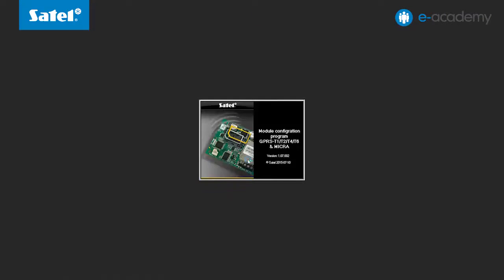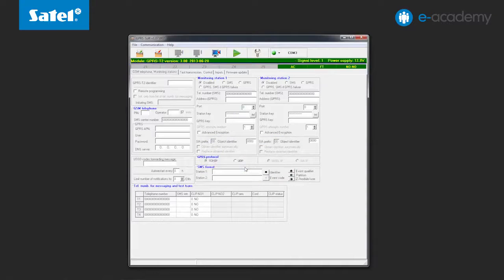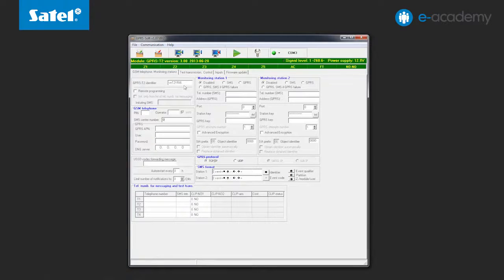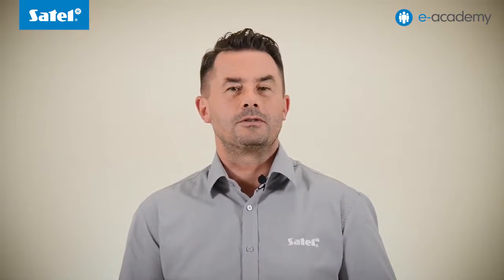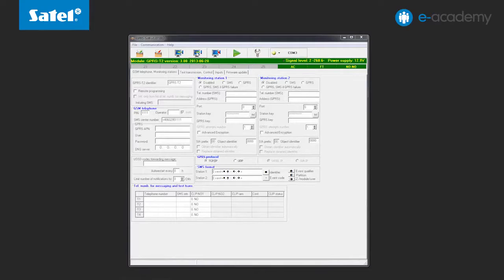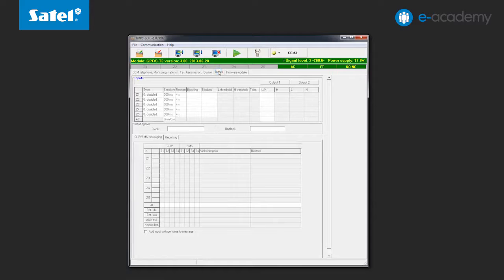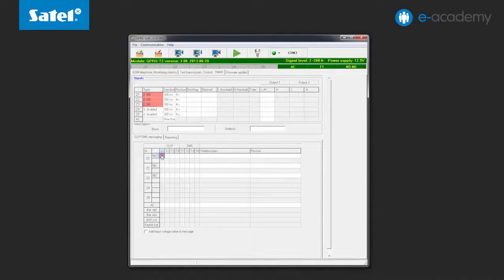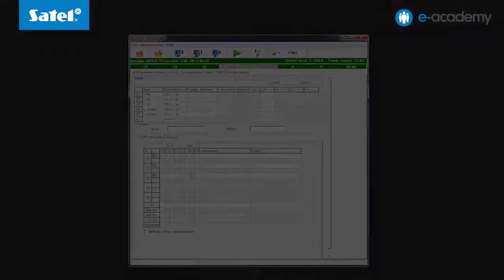SATEL e-Academy 4: Basic Configuration of the GPRS-2 Module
In this episode of e-Academy we're learning how to create a basic configuration of the GPRS-2 Module.